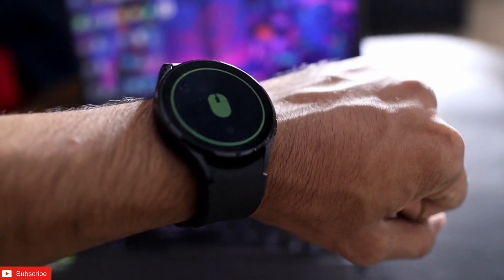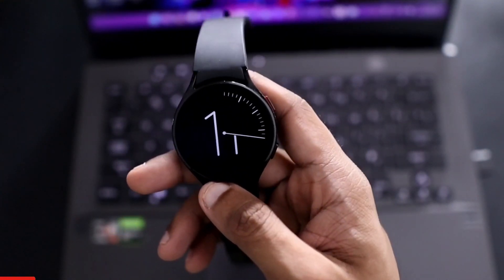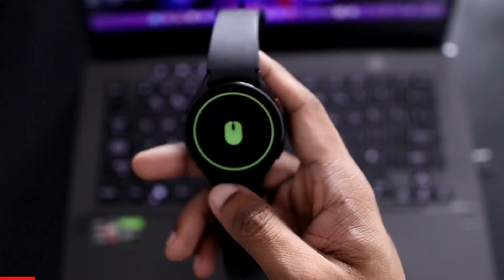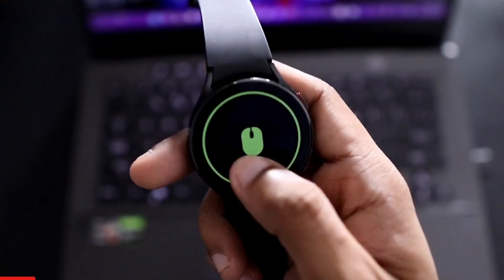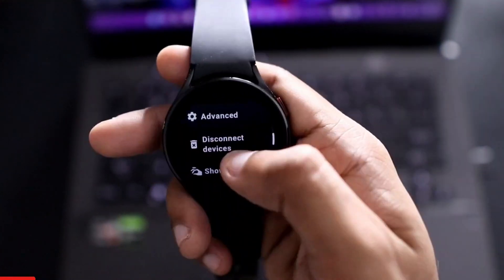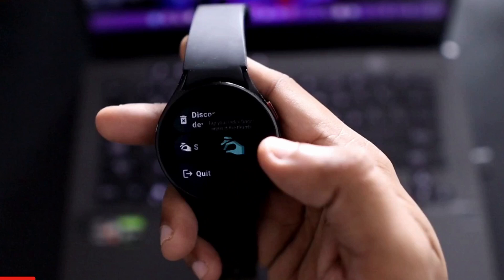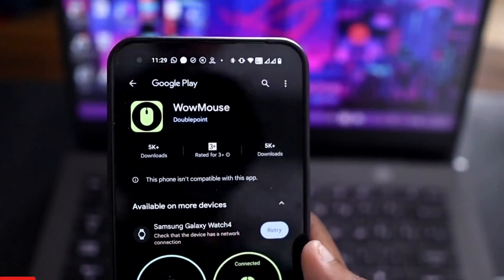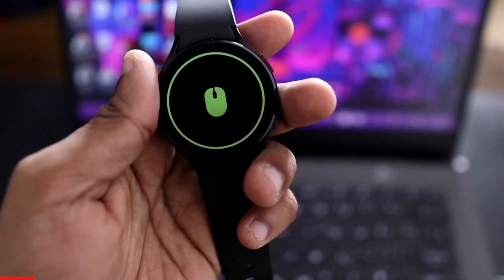Wow Mouse on Samsung Galaxy Watch 4.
Hey guys in this video I am discussing about an app with which you can control your watch as a mouse.